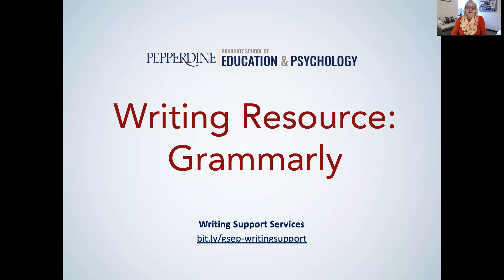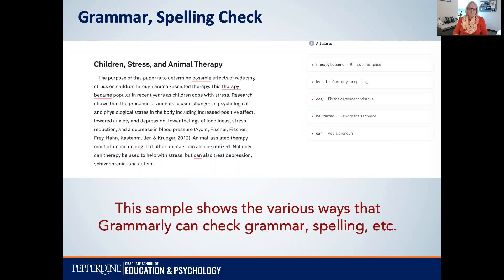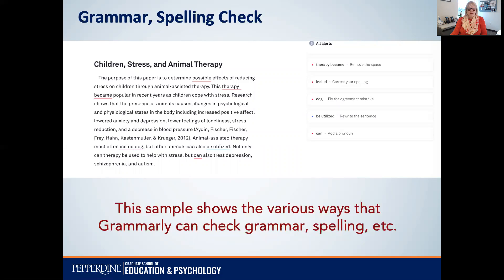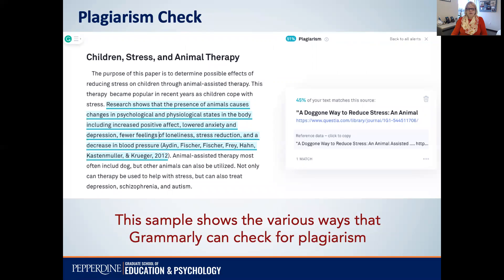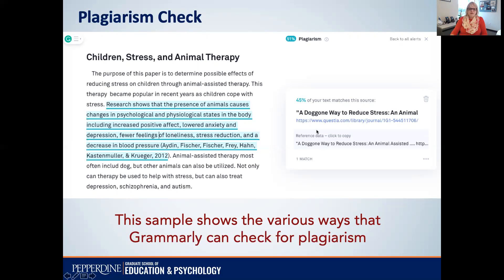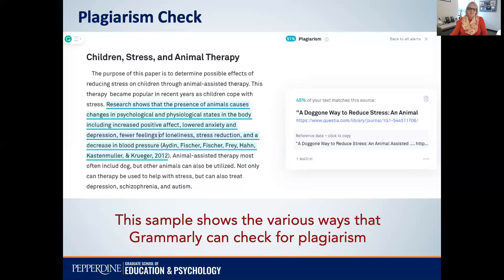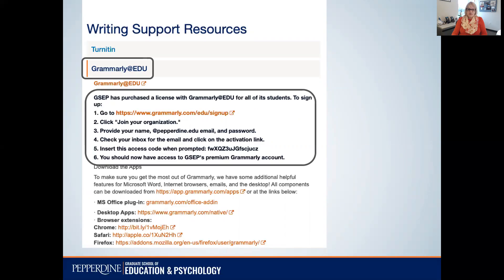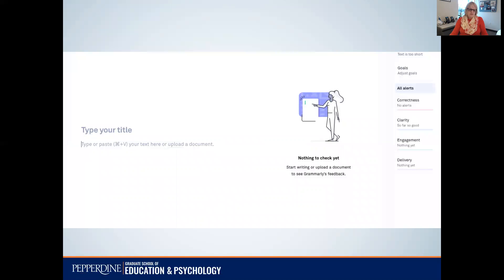How to access Grammarly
How to access Grammarly for Pepperdine students.